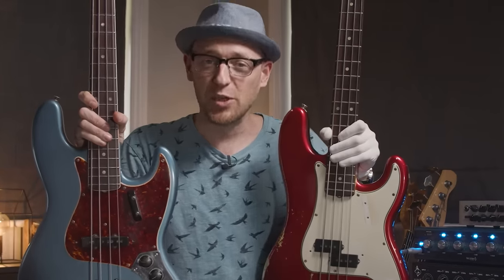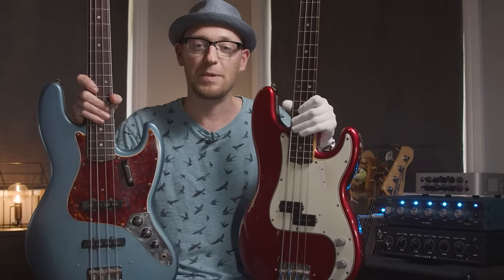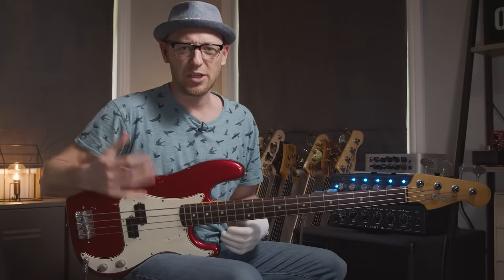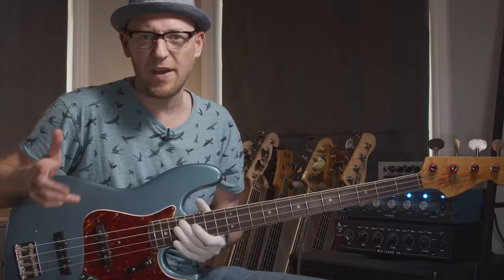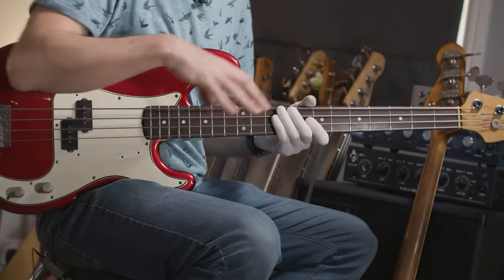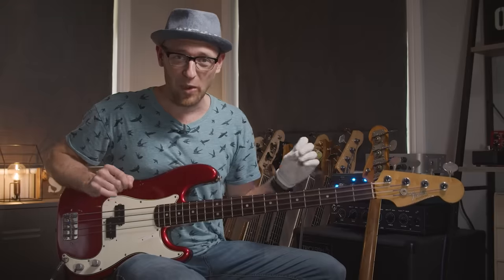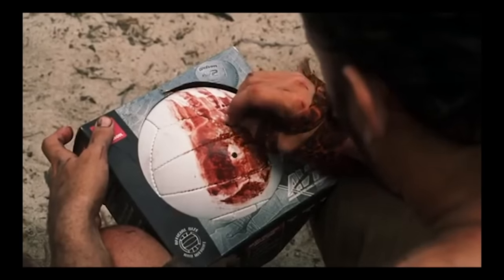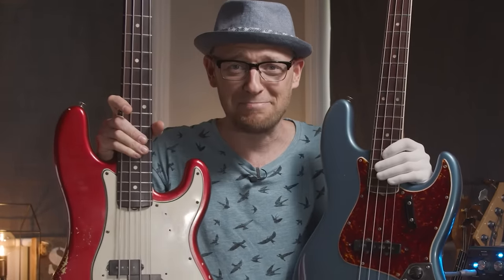P Bass Vs J Bass (the ultimate battle)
Leo Fender was an absolute genius. Having changed the world with the Precision Bass in 1951, Leo unleashed the Jazz Bass in 1960. But which one is the right one for you?

In today’s new video I’m going to talk you through the differences between these two iconic instruments. If you think they sound the same, you're wrong. They probably feel the same to play? Try again. It’s time to settle the P Bass vs Jazz Bass debate once and for all!

Scott :)